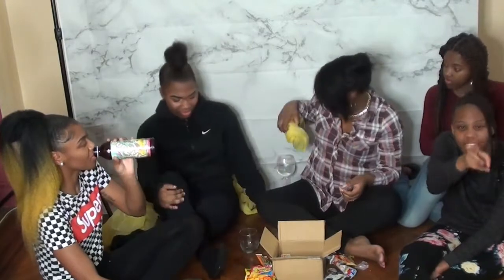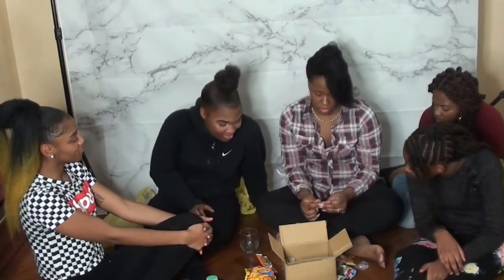We try Asian snacks Jan 2019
We try Asian Snacks!